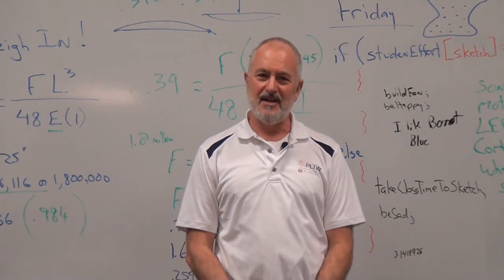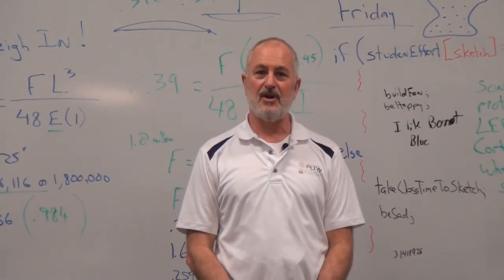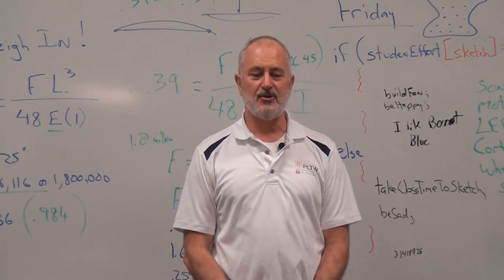TeacherEphrataManuDay RodMyers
Description